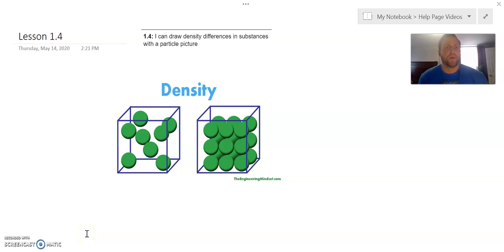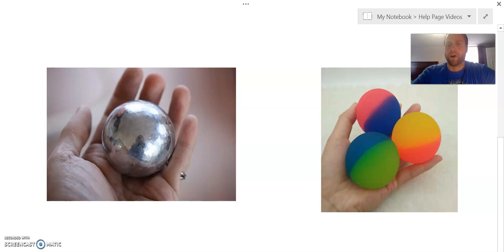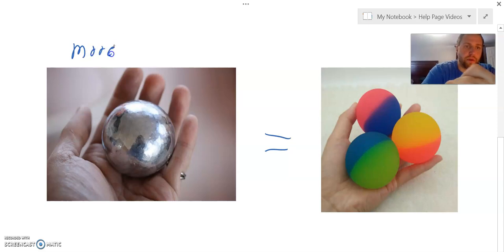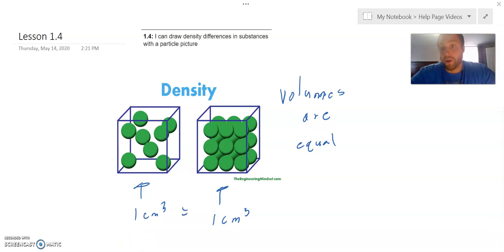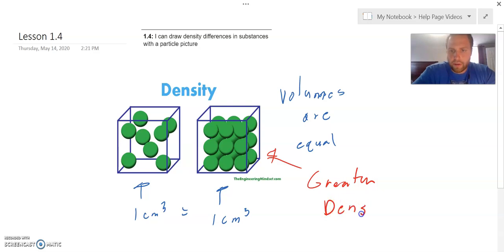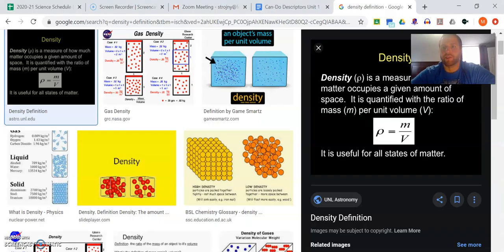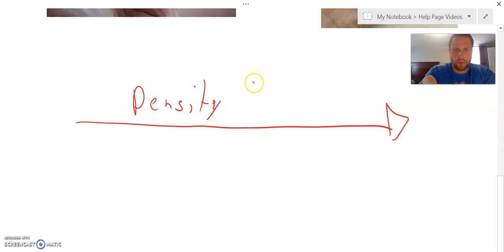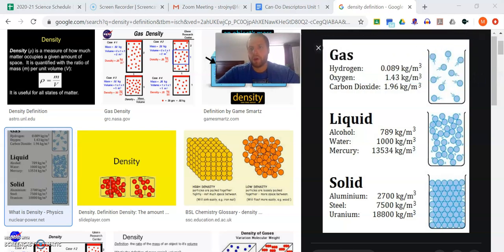Lesson 1.4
A short mini-lesson on learning target 1.4 (density.)